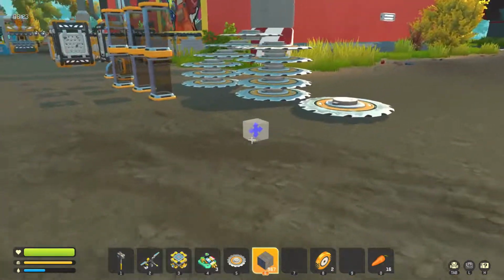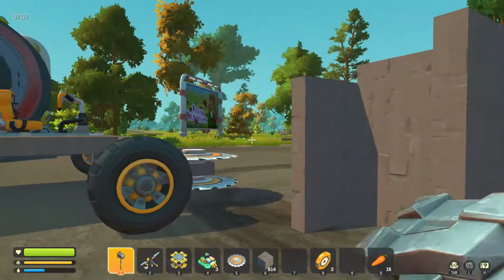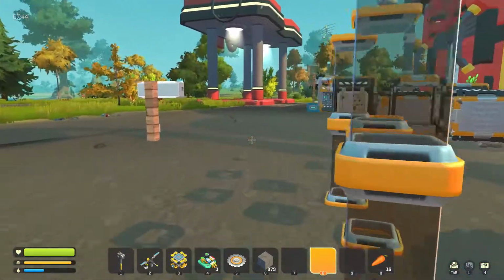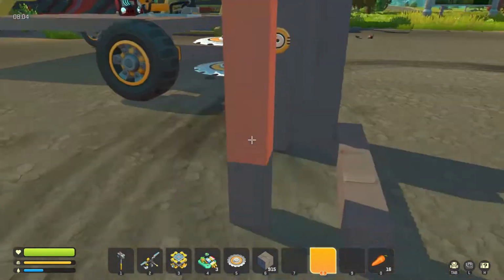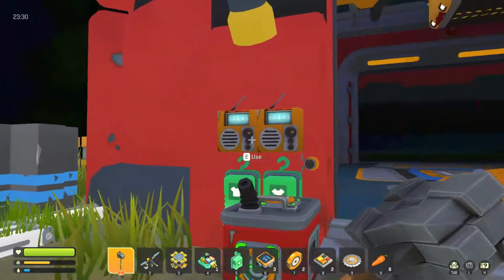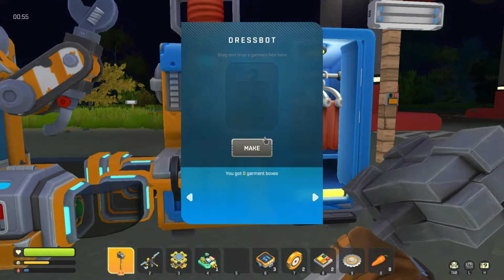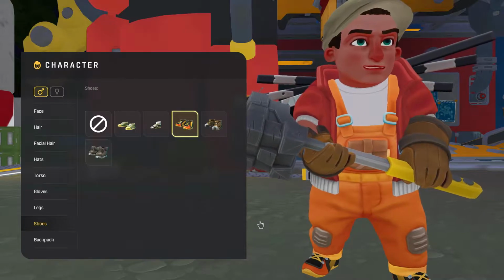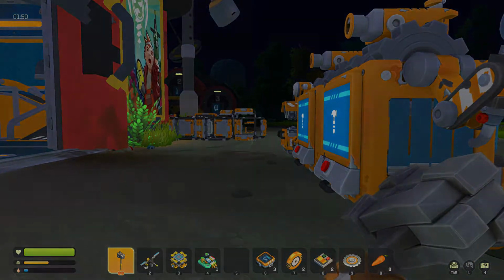Scrap Mechanic Survival Modded Lets Play Part 15 The Tree Destroyer Part 2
This is my let’s play the of Scrap Mechanic Survival and this is not a blind let play and I hope you like it and don’t forget to check out the links below

You-tuber i got ideas from

My Mods